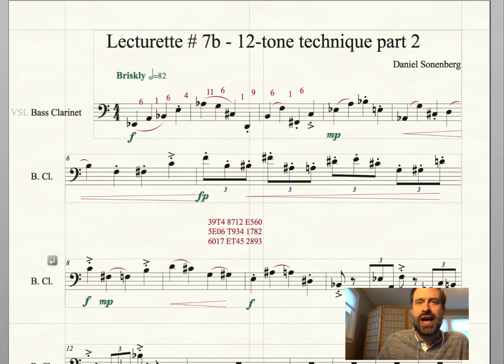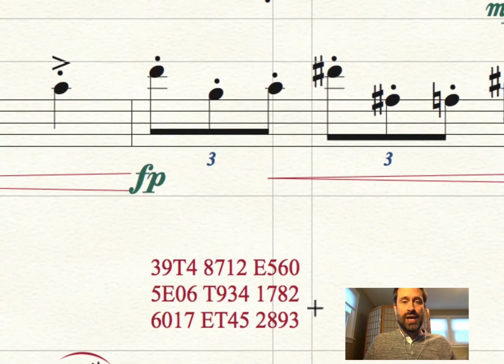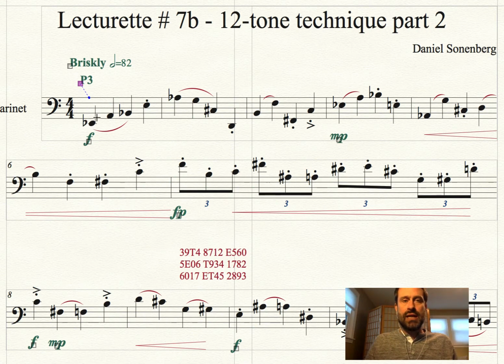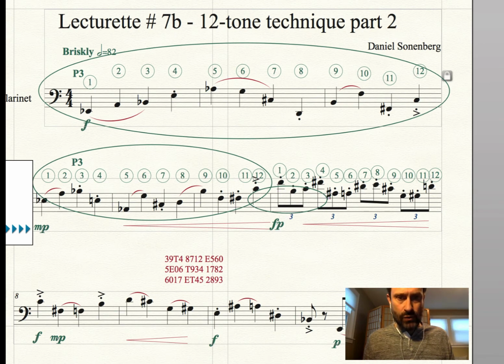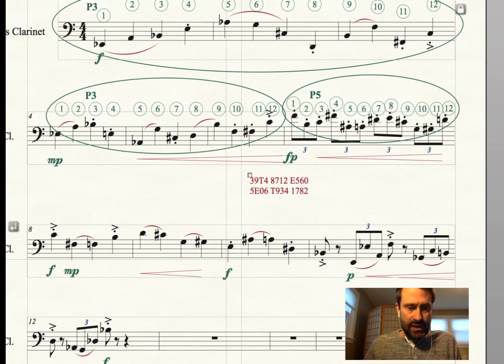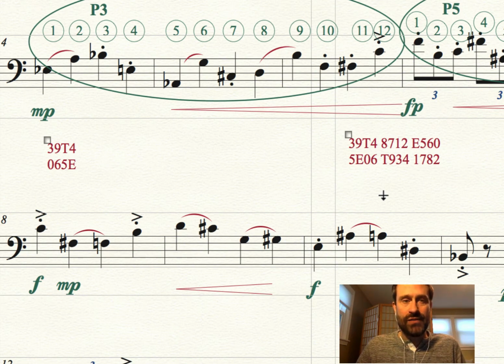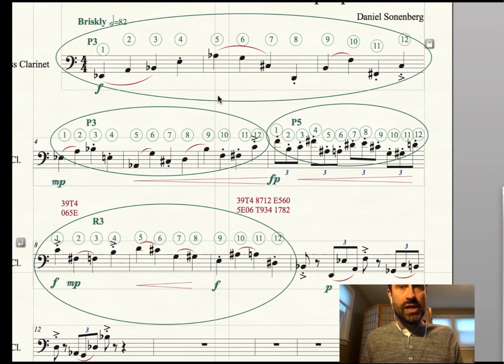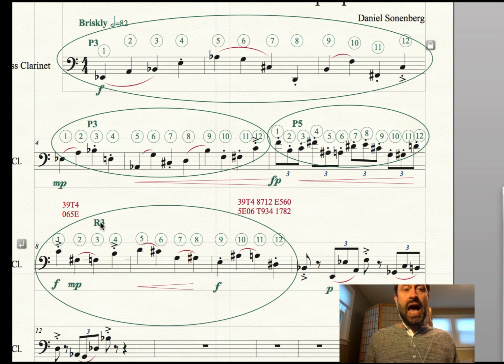Lecturette 7b: 12-tone part 2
Part 2 discussion of 12-tone technique. Including labeling row forms, order positions, and retrograde.